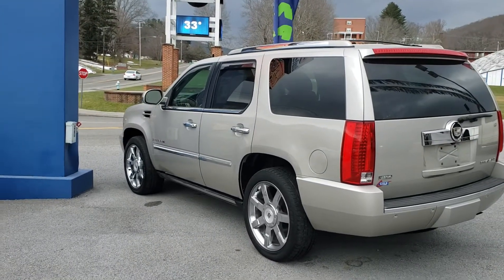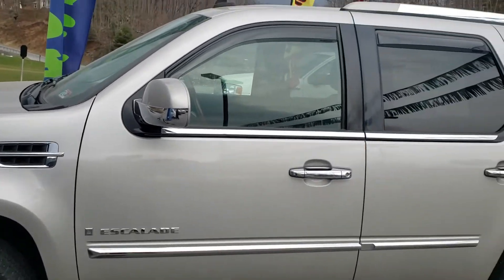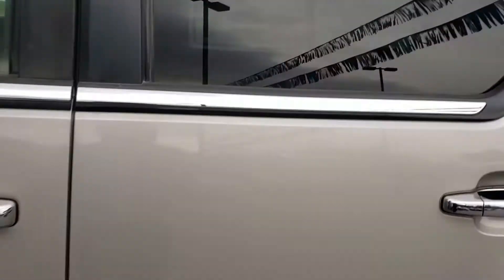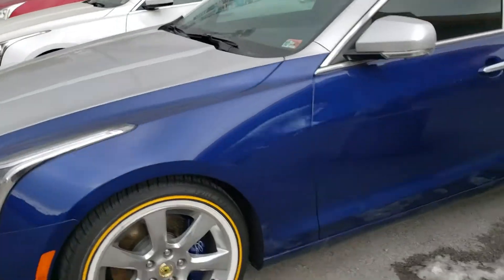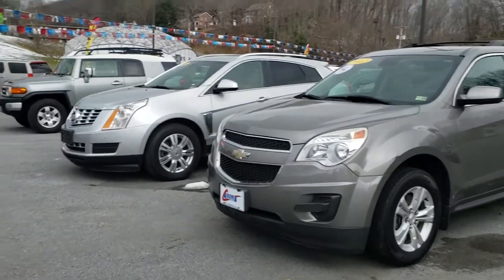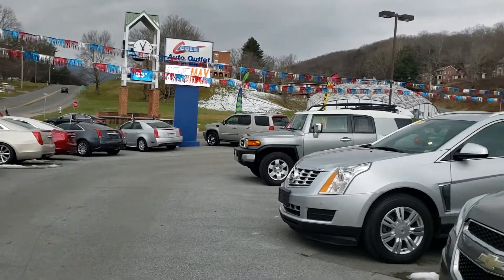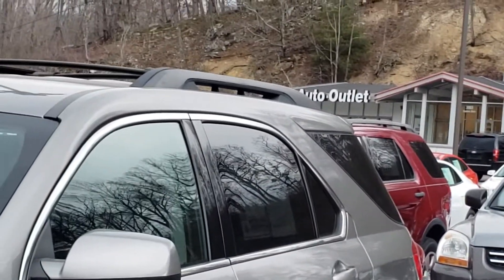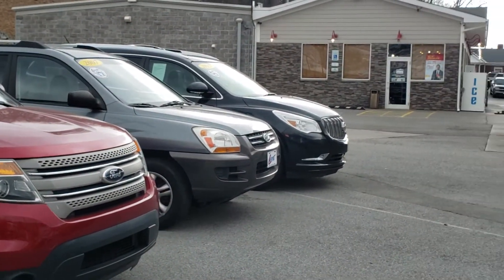few new things at Cole's Auto Outlet